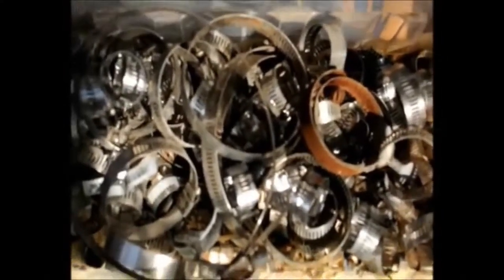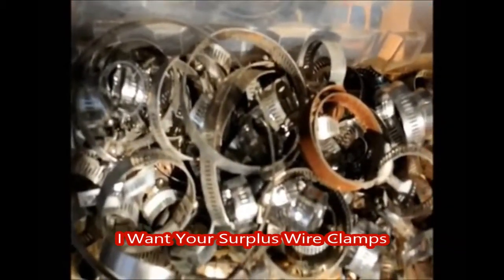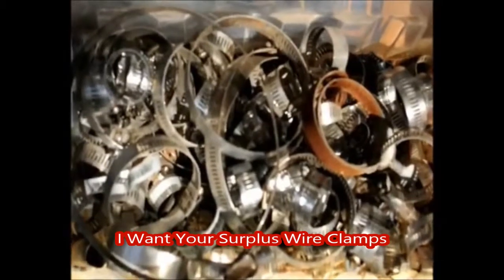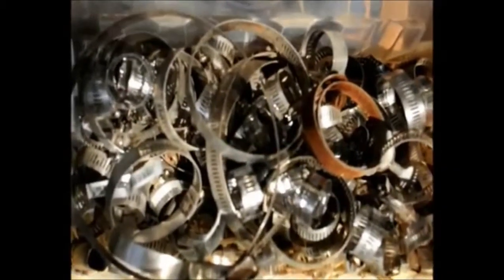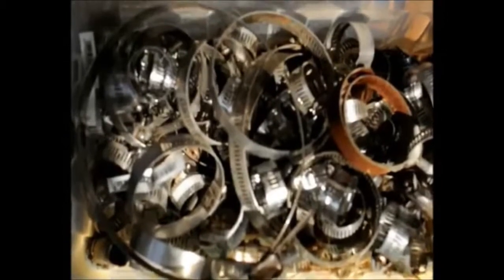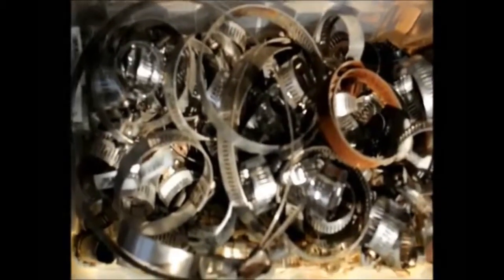We Need wire pipeand hose clamps